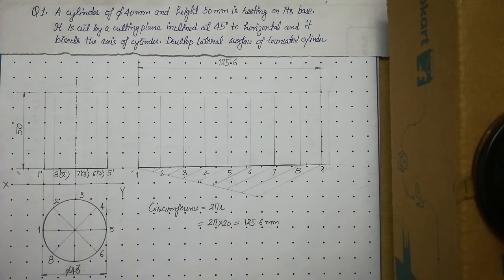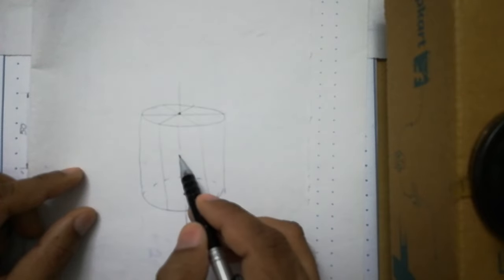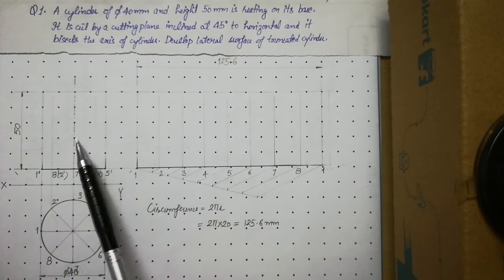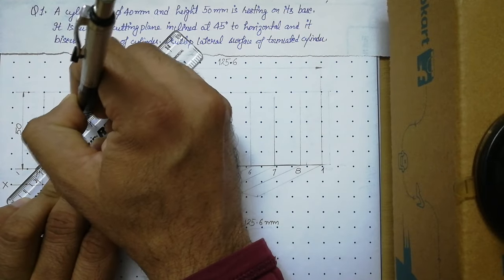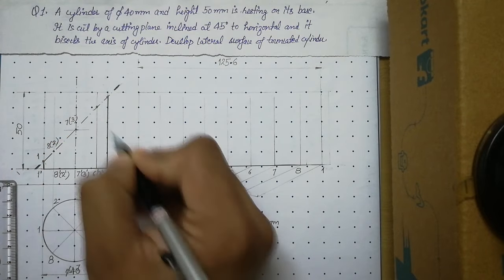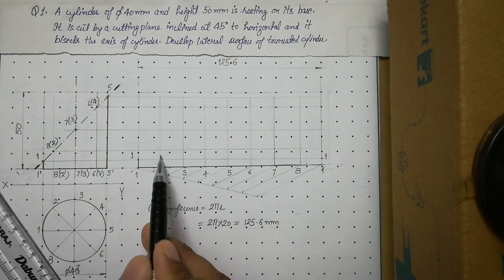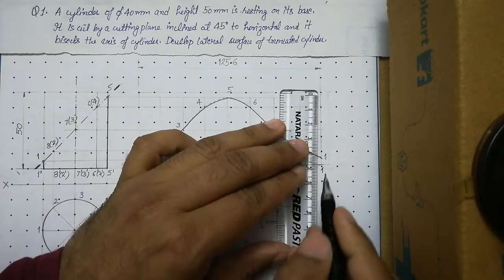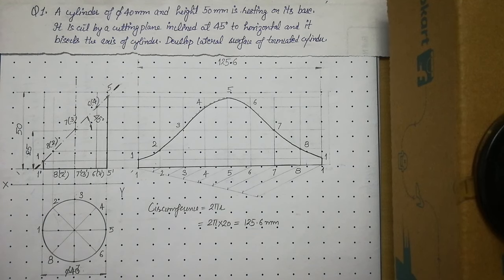Development of truncated cylinder | Development of Surfaces | Engineering Drawing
Development of a truncated cylinder | Development of Surfaces | Engineering Drawing

Development of Surfaces:

Development is a graphical method of obtaining the area of the surfaces of a solid. When a solid is opened out and its complete surface is laid on a plane, the surface of the solid is said to be developed.

Methods of development of surfaces:

Parallel Line Method:
It is used for the development of prisms and cylinders in which the lines drawn to represent the different elements of the surfaces are parallel to each other.

Radial Line Method:
It is used for the development of pyramids and cones in which the apex is taken as centre and its slant edge or generator as the radius for its development.